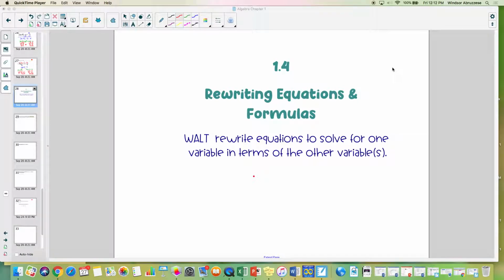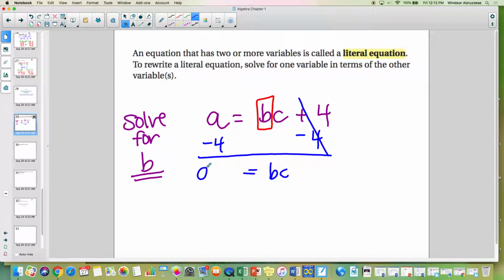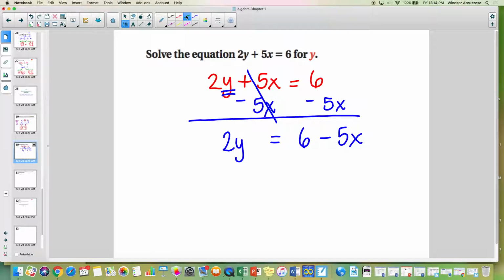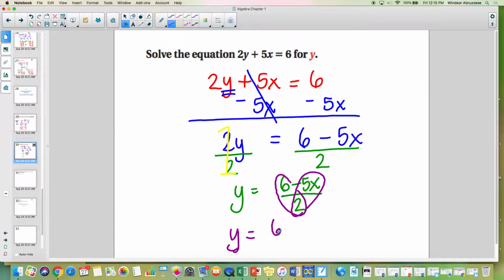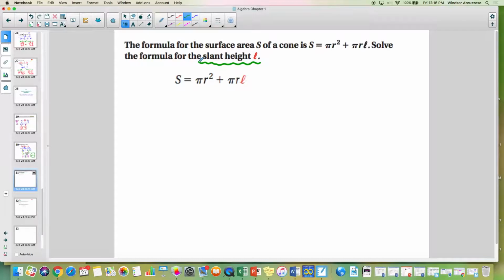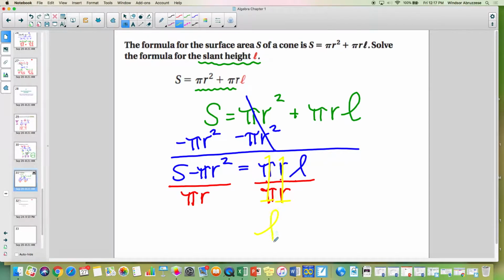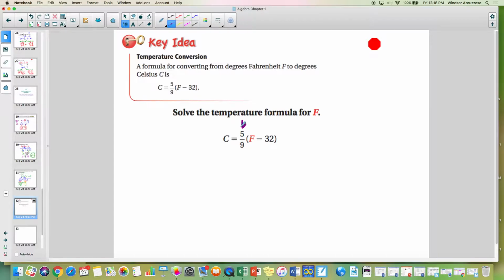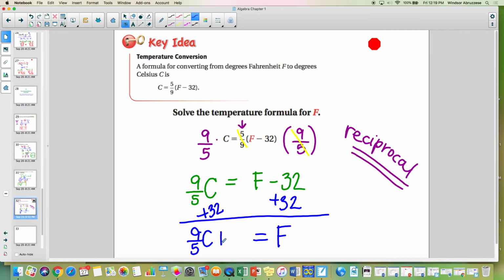1.4 Video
Rewriting Equations and Formulas  - Literal Equations